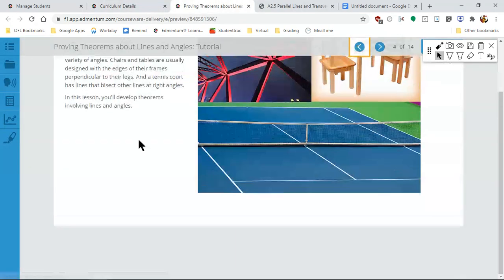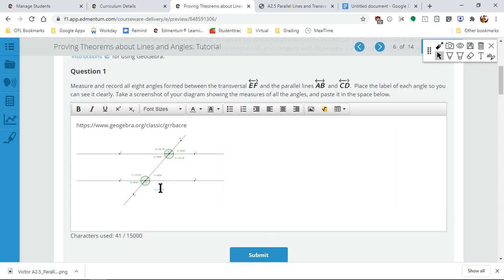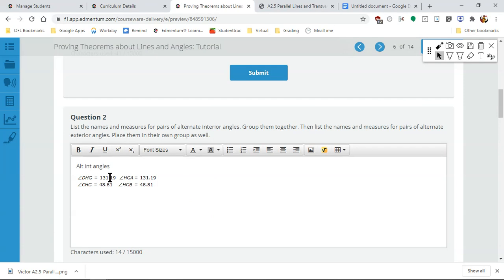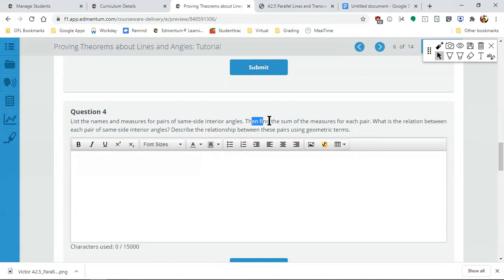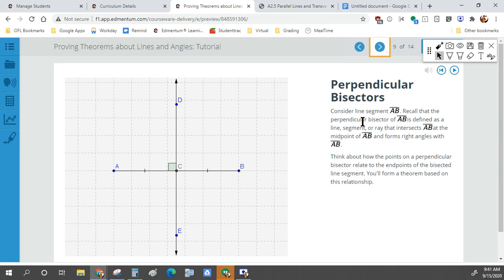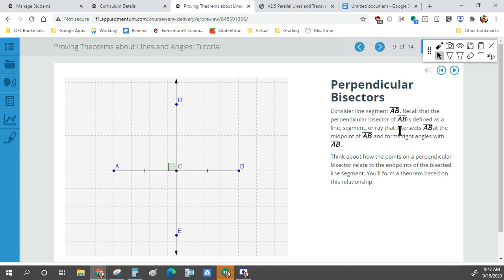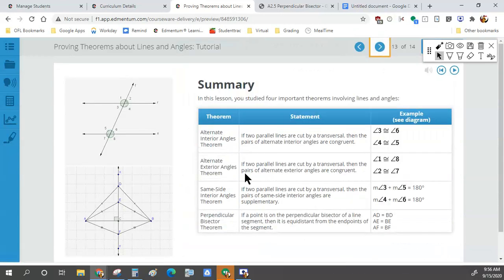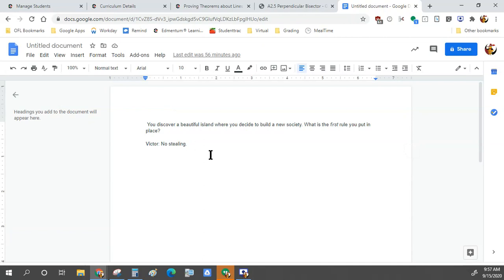9/15 Proving Theorems about Lines and Angles